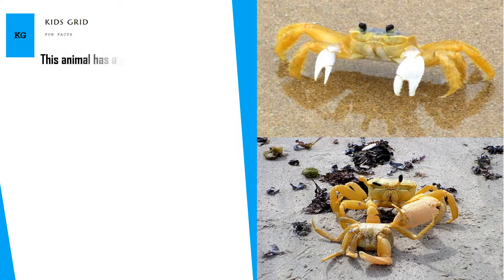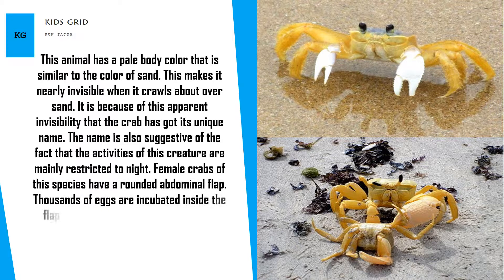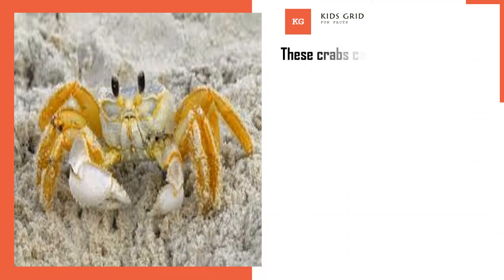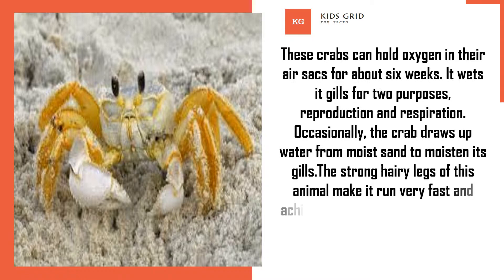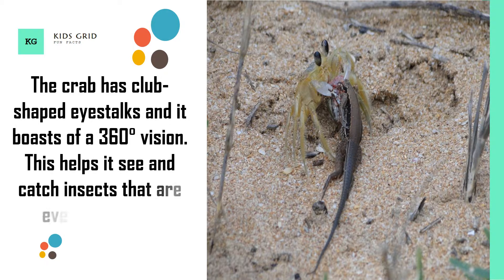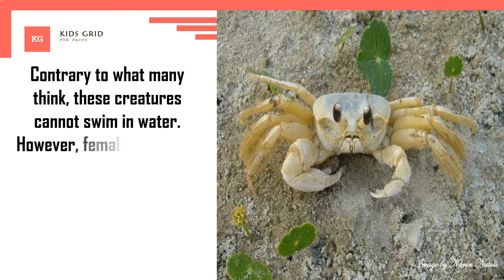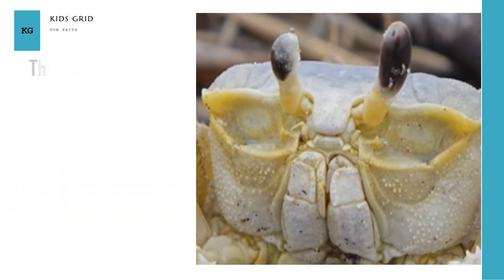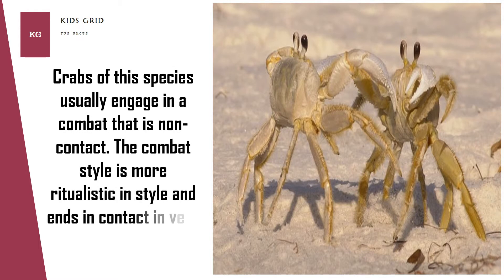Atlantic Ghost Crab ghost crab pinch and hunting baby turtle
The Atlantic ghost crab, Ocypode quadrata, is a species of ghost crab, once described as an "occult, secretive alien from the ancient depths of the sea". ...
Adults are greyish or the colour of straw, and around 5 cm (2.0 in) wide at maturity.